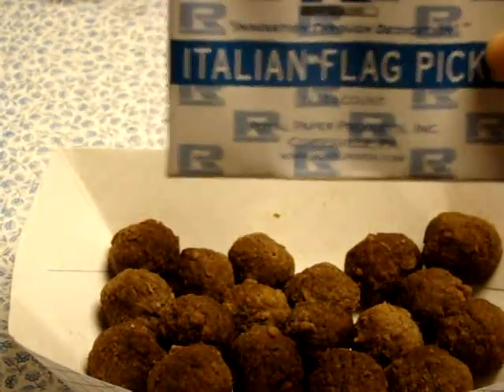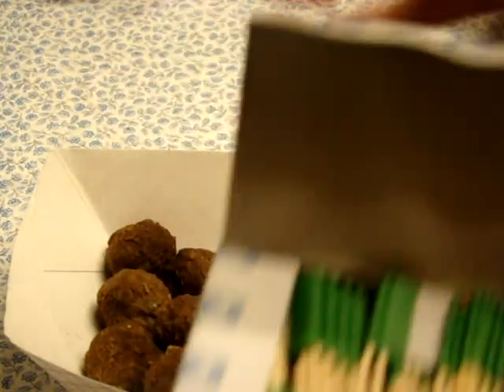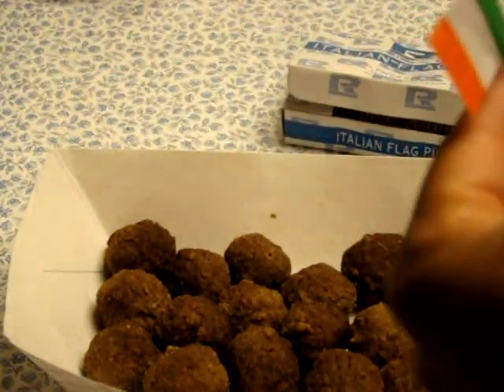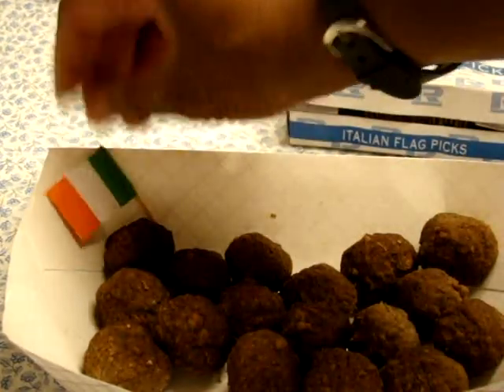Creative Uses for Food Picks: Quick Ideas for Versatile Party Decorations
Discover creative ways to use food picks in your party decorations! This quick video showcases the versatility of food picks and provides inspiration for your next gathering. From effortlessly picking up meatballs to adding a touch of style to your dishes, these ideas are perfect for any occasion.